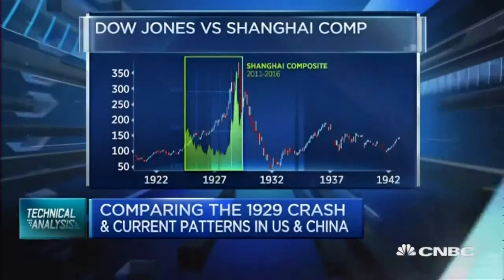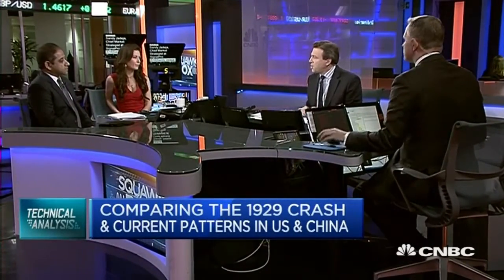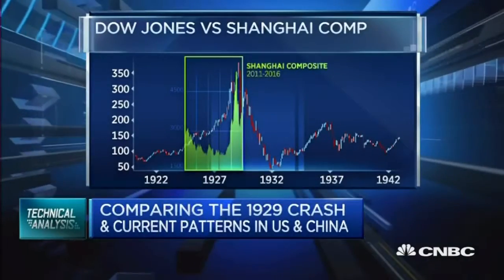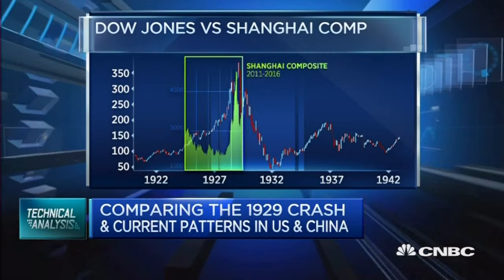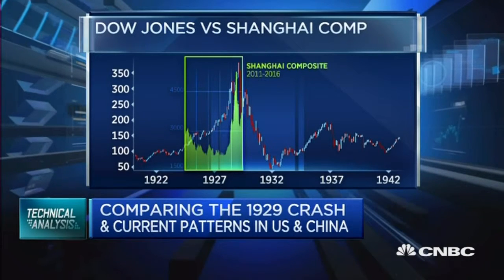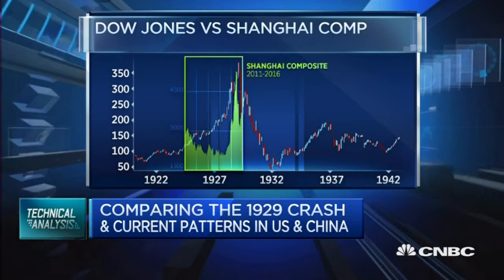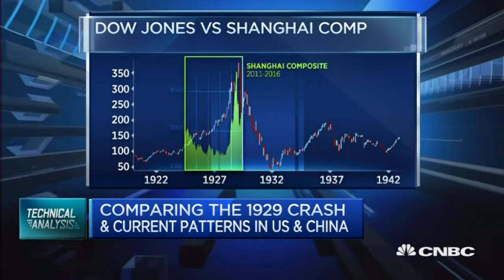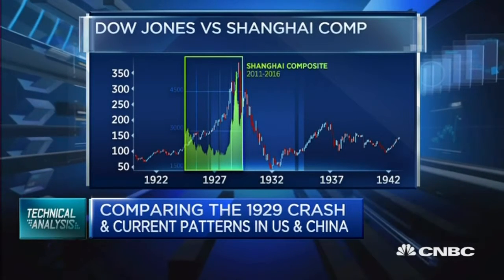Market Volatility Will Increase - SignalPro - 8 Jan 16 | Gazunda